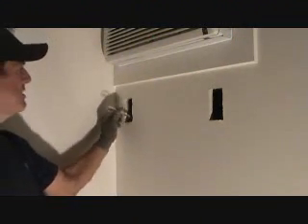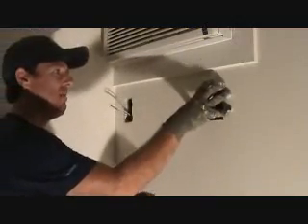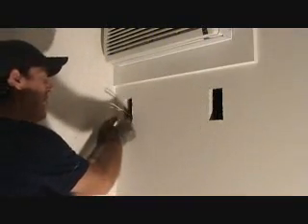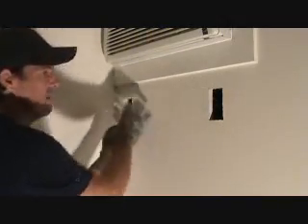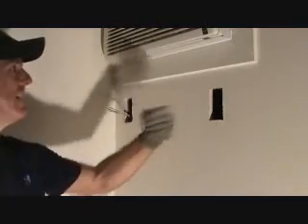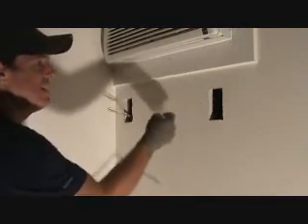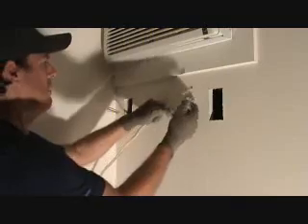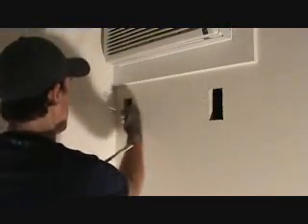How the wiring works for an electrical timer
How the wiring works for an electrical timer is easy...when you know how it all
comes together. This video is not very long but it will be oh so helpful when it comes time for you to figure out
how to wire up your new electrical timer! Joe thought he should explain this to you since you might not know this
helpful tip when it comes to installing & hooking up your timer to the electrical wiring.